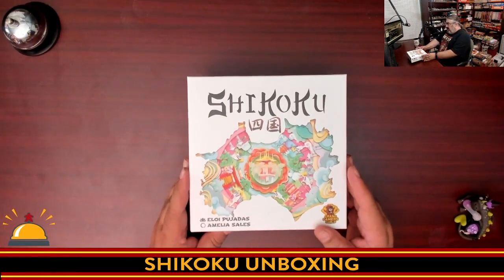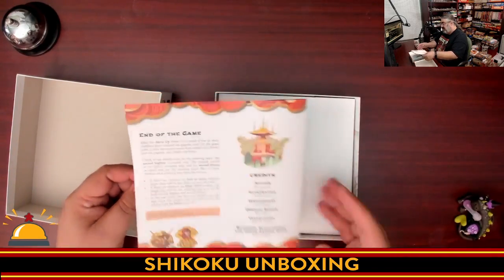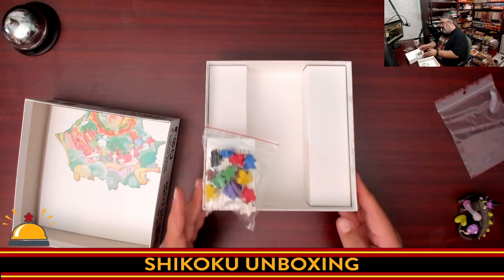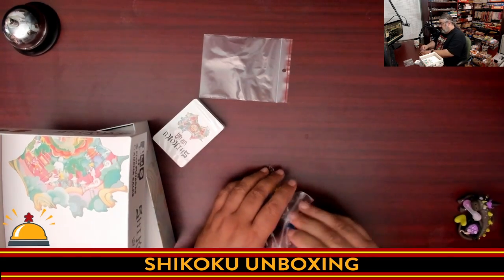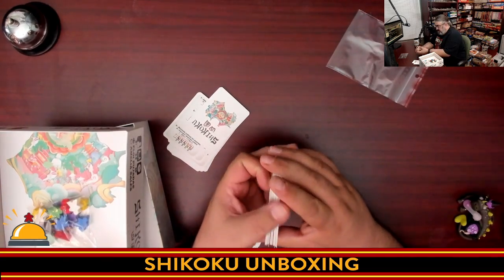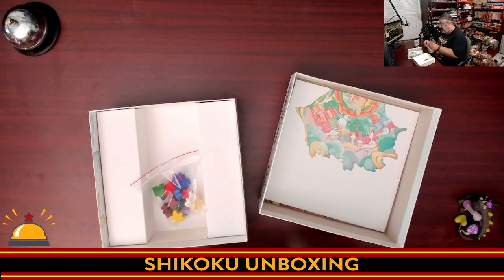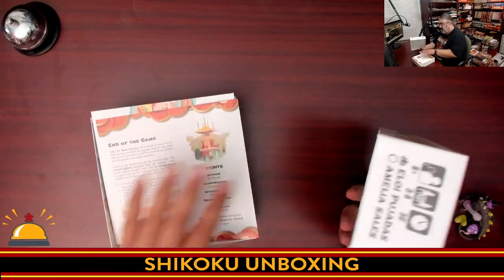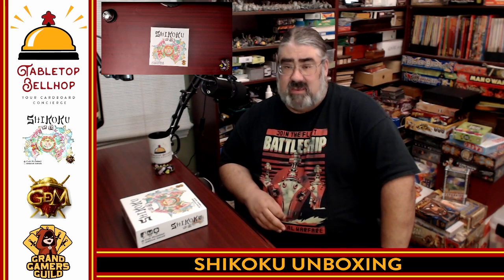Shikoku Unboxing, What you get with Shikoku the board game from Grand Gamers Guild and GDM Games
Watch me crack open my sealed copy of Shikoku for the first time and discover what you get in the box for this unique racing game that's all about moderation. This is a unique race, where you don't want to come in first or last!

Index:
00:00 INTRO
01:46 OPENING THE BOX FOR SHIKOKU
06:36 INITIAL THOUGHTS ON SHIKOKU THE BOARD GAME

From the publisher:

FIND FAVOR ON THE BEAUTIFUL ISLAND SHIKOKU, ALL IN A GAME INSPIRED BY JAPANESE CULTURE

Traveling to Shikoku, the smallest of Japan’s four main islands, is said to be the only way to avoid one’s Year of Misfortune. While pilgrims experience it at different ages, this misfortune may be avoided by finding favor at the temple Yakuōji.

This is your time to make the journey and set a path toward good fortune.

Shikoku is a racing game that uses mantra cards to guide your delicate journey toward the temple. Advance wisely for a pace that avoids calamity and brings a year of good fortune.